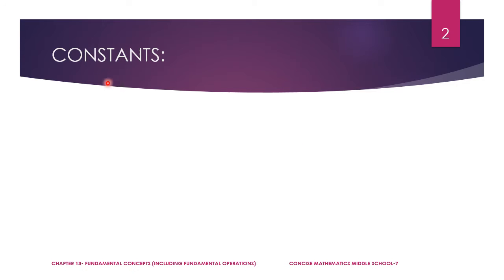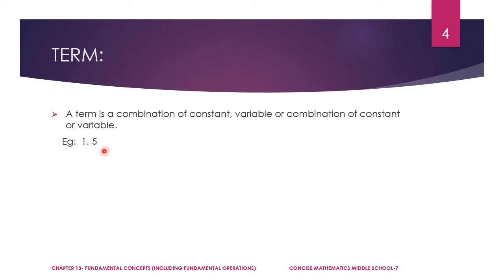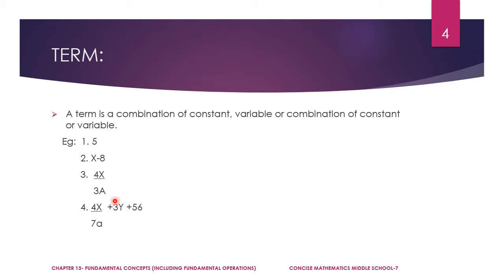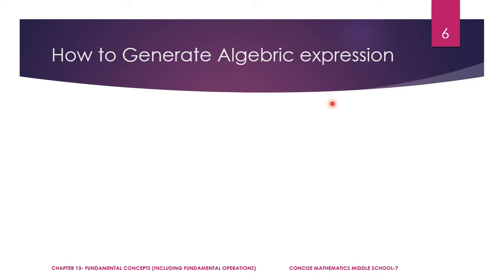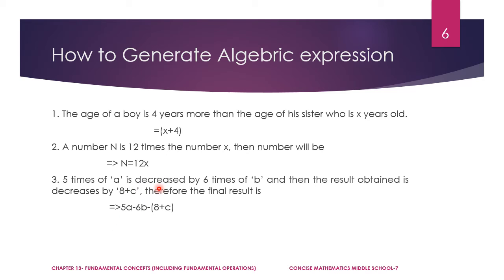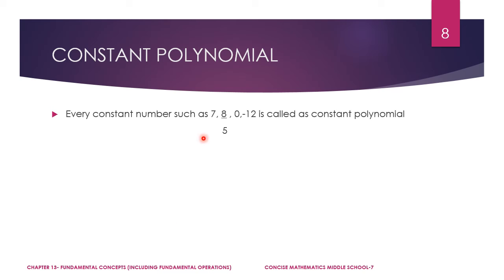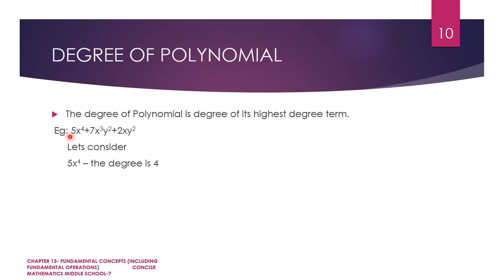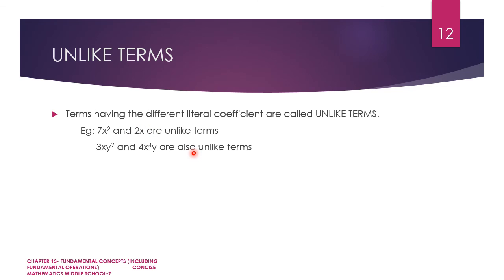FUNDMENTAL CONCEPTS||ALGEBRIC EXPRESSION||FUNDAMENTAL OPERATIONS||FUNDAMENTAL CONCEPTS Class 7 ICSE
what is term?
what is unlike term
What is like term
how to generate algebric expression